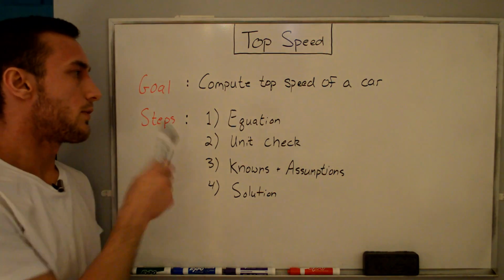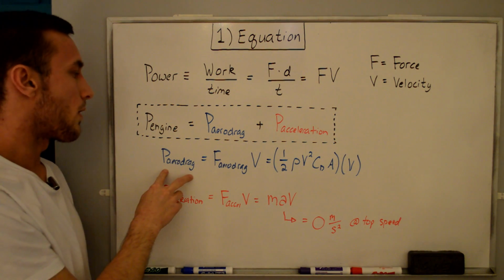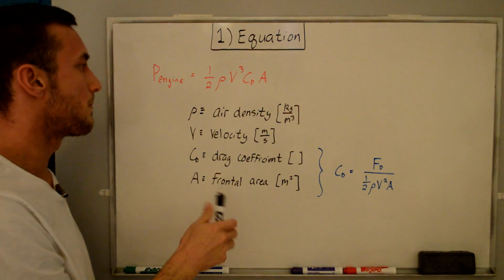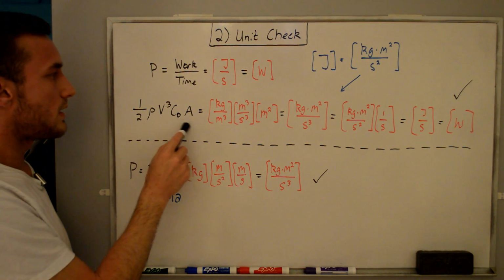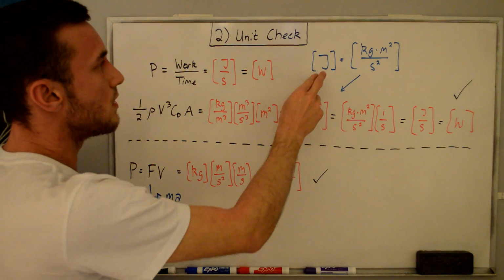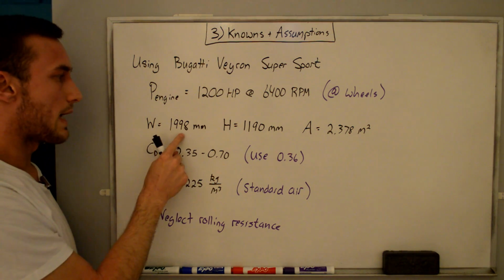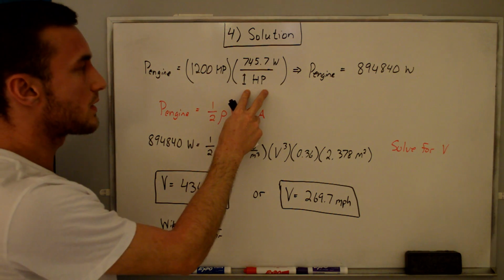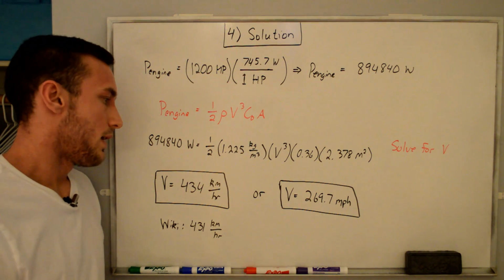How To: Calculate a Car's Top Speed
Let's calculate the theoretical top speed of a Bugatti Veyron Super Sport!  This method will work for any car as long as you have the necessary information.

What information do you need?  Here's a quick list:
1) Engine power
2) Density of air that you're driving through
3) Drag coefficient of your car
4) Frontal area of your car

That's it!  We've neglected rolling resistance, and are assuming that the car is drag limited, meaning that all of listed engine power is being used to overcome the drag force acting on the car.  We also assume that the engine power given is the power delivered at the wheels, and that the car is driving on a level surface (not going uphill or downhill).  The frontal area ends up being an approximation as well.  In reality, everything is an approximation because I'm taking data from different sources online, so you have to take the results with a grain of salt.

I took data from a variety of sources, and forget exactly where each one comes from, but here's a list of some.  They aren't necessarily all for the Bugatti.

THUMBNAIL PICTURE
© M 93 / Wikimedia Commons, via Wikimedia Commons